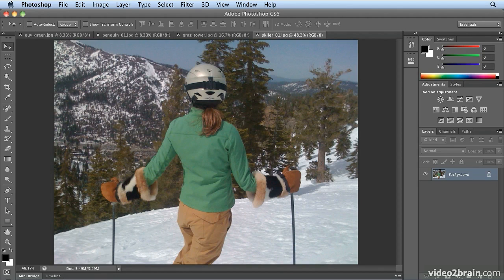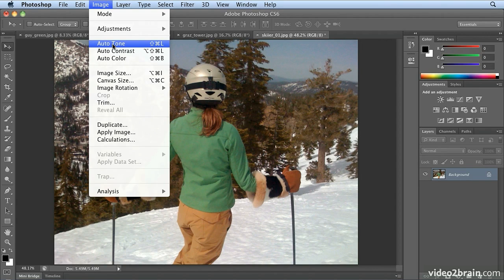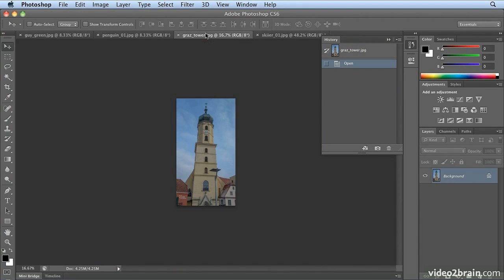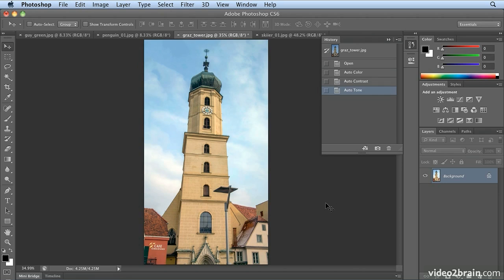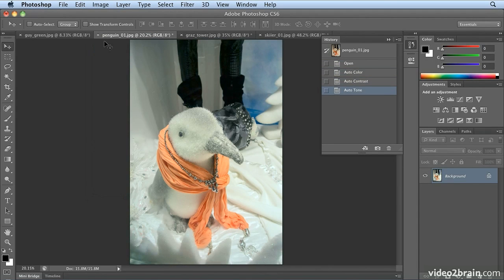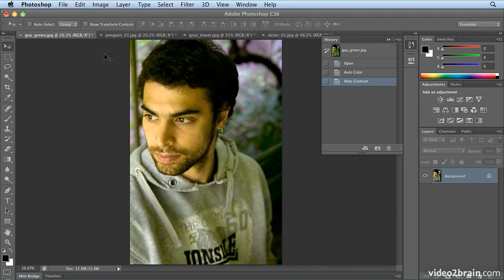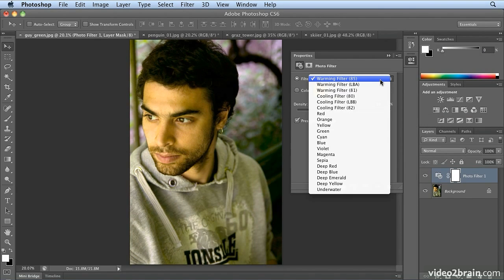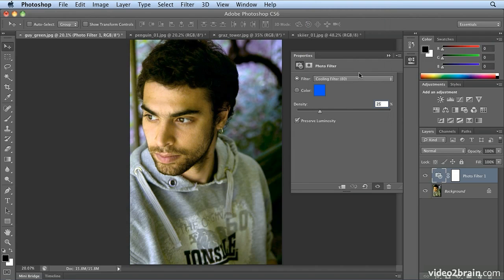02 07 v2b PhotoshopCS6